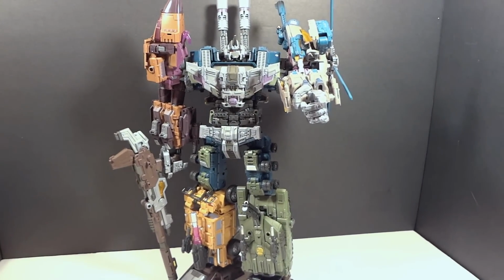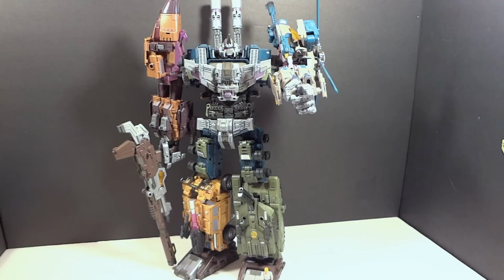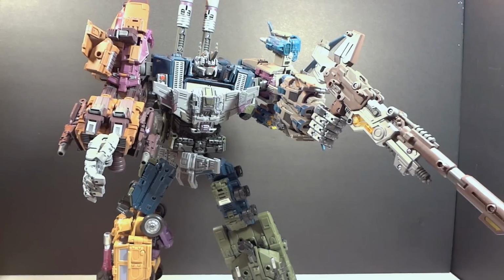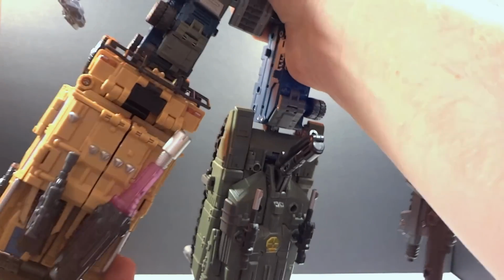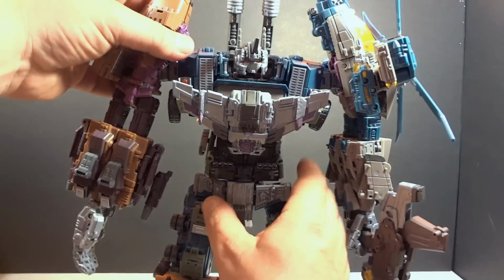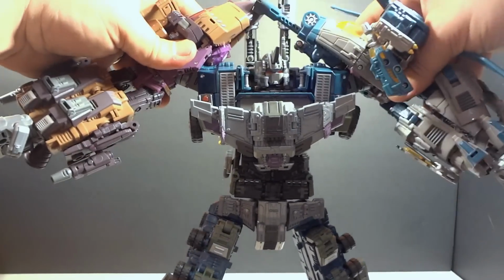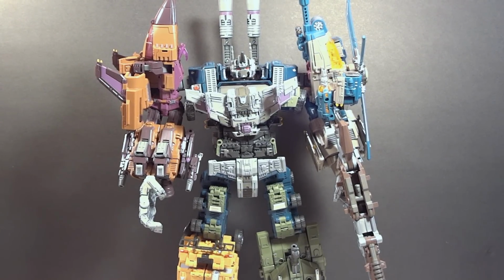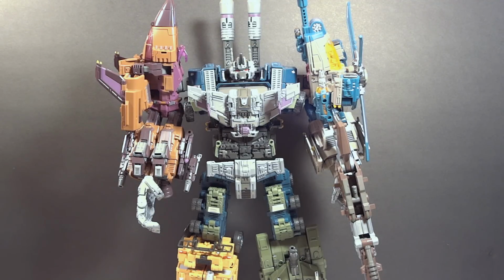Warbotron WB01 combined, review Transformers not bruticus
Here is a look at how to combine and a review on the combined mode itself. Enjoy!